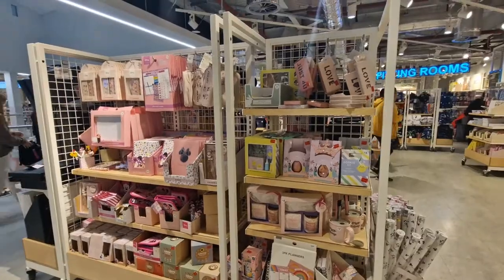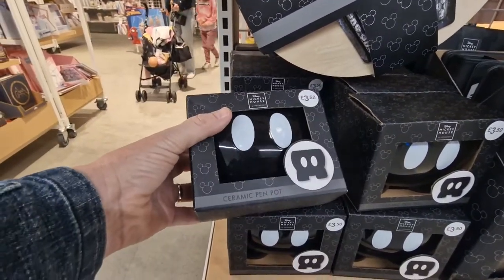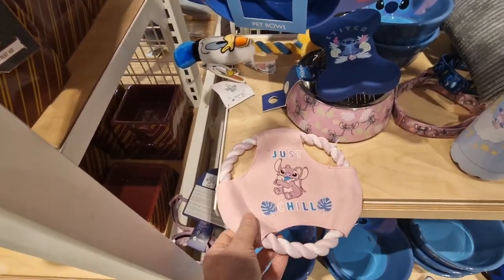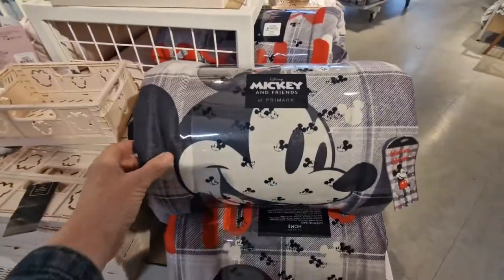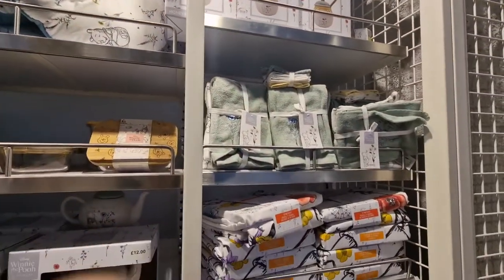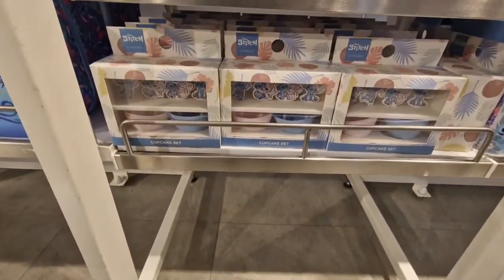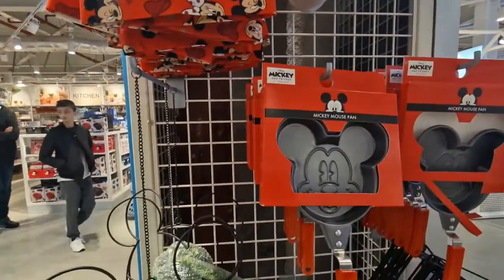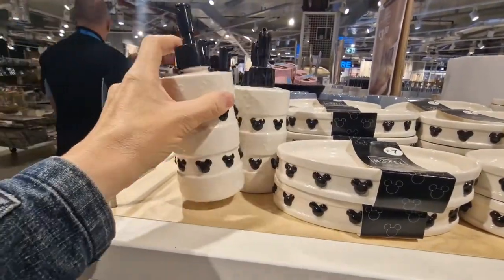Worlds biggest Primark, Birmingham Disney homeware ❤️. PLEASE LIKE AND SUBSCRIBE ❤️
Primark Birmingham Disney merch and homeware department's